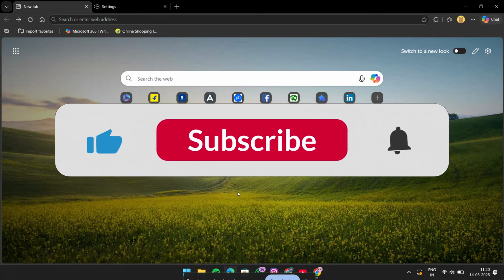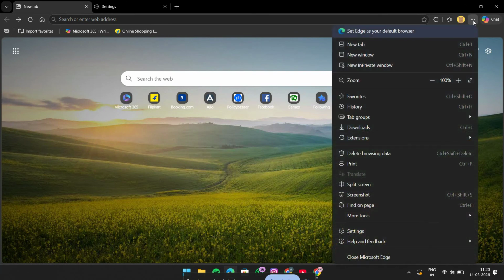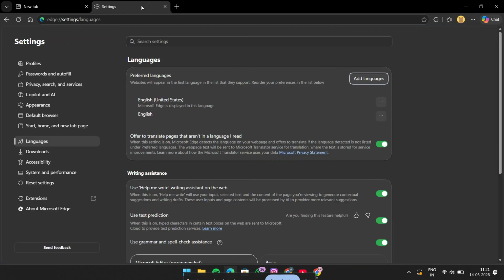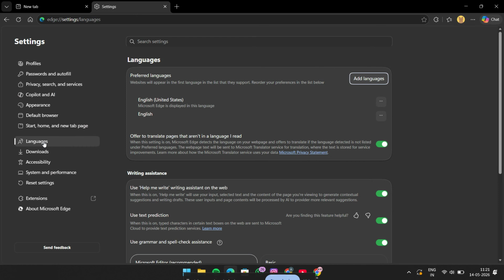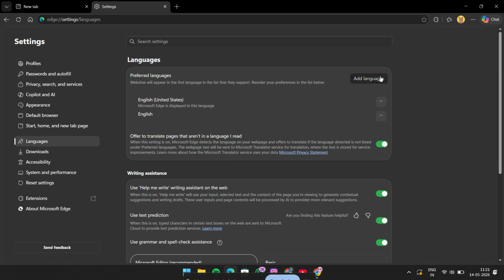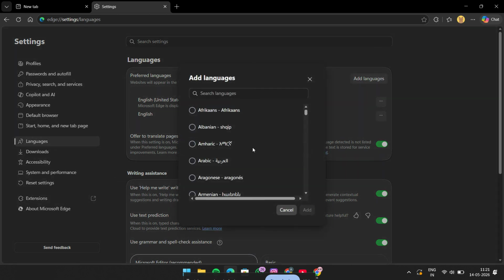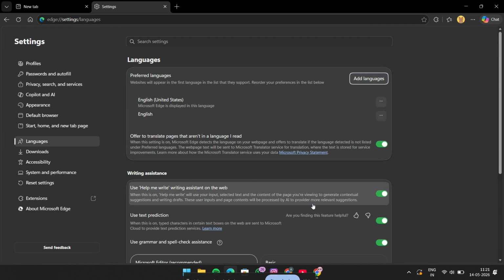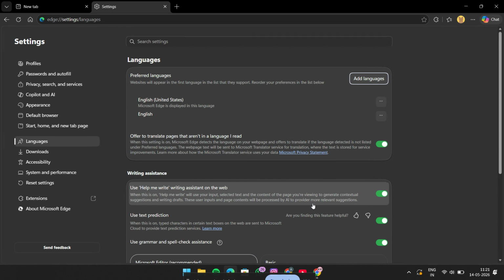How To Change Display Language In Microsoft Edge Browser (Easy Guide)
Learn how to change the display language in Microsoft Edge browser with this simple step-by-step tutorial. Switch to your preferred language, add new languages, and customize Edge in just a few clicks.

🕚Timestamps:
0:00 Intro
0:18 Open Microsoft Edge Settings
0:34 Go To Languages
0:49 Add A New Language
1:15 Apply And Restart Edge
1:30 Outro

✍️What You’ll Learn In This Video:
• How To Find The Languages Menu In Edge
• How To Add A New Display Language
• How To Set Your Preferred Browser Language
• How To Restart Microsoft Edge For Changes To Apply

💡Pro Tips:
• If your language is already listed, move it to the top for faster access.
• Restart Microsoft Edge after changing languages to make sure the update applies.
• Use the search box in Add Languages to find your language quickly.
• If Edge still looks unchanged, check Windows language settings too.